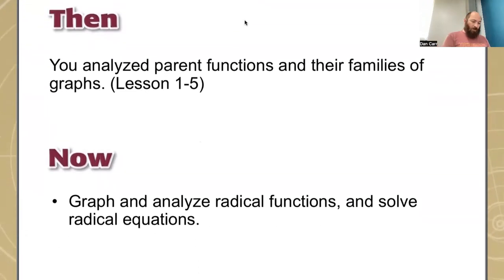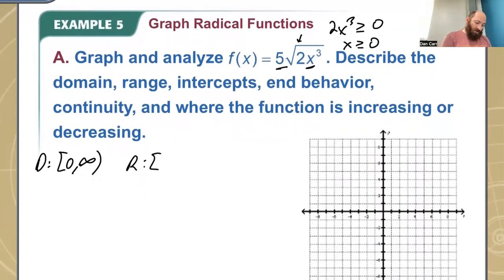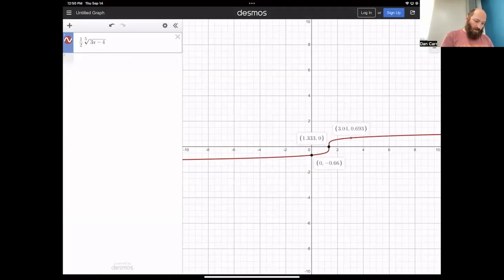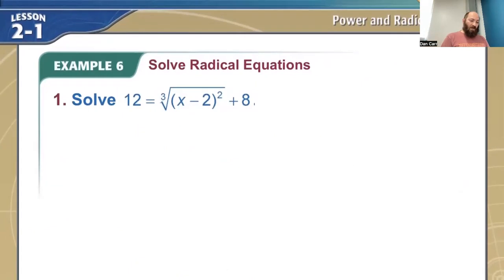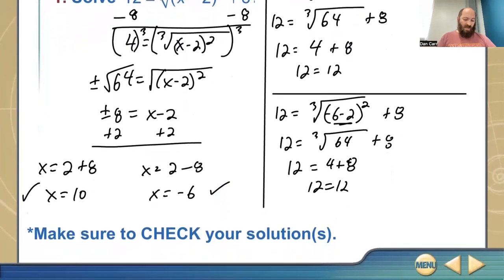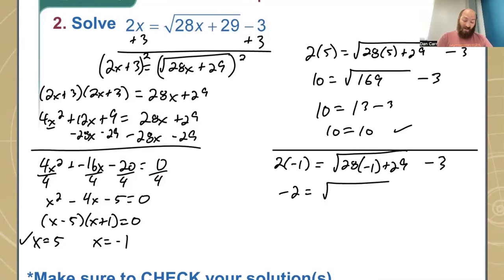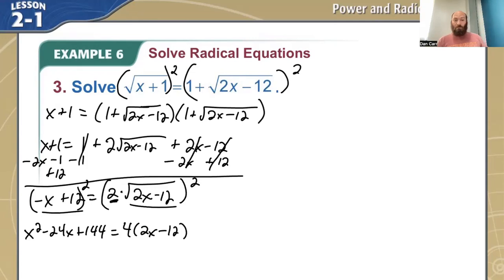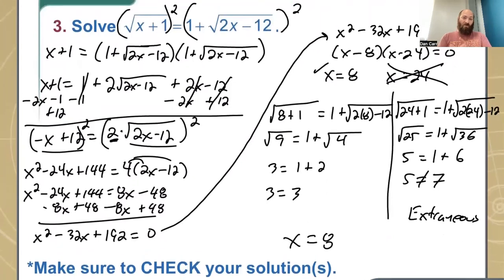2 1 Day 2 Radical Functions